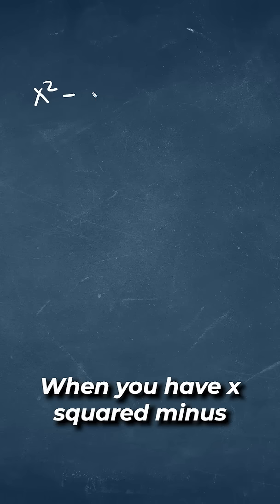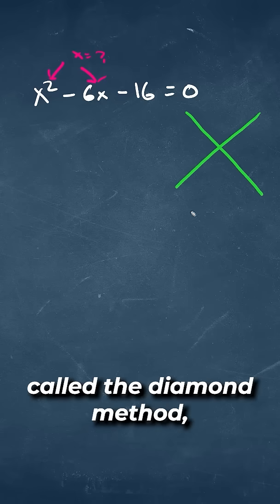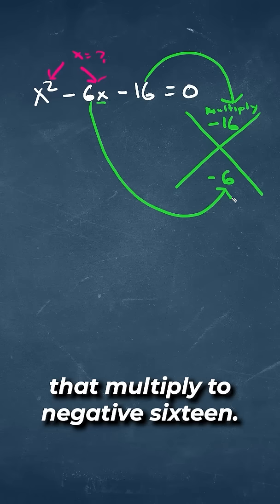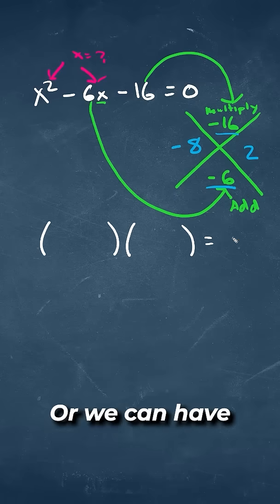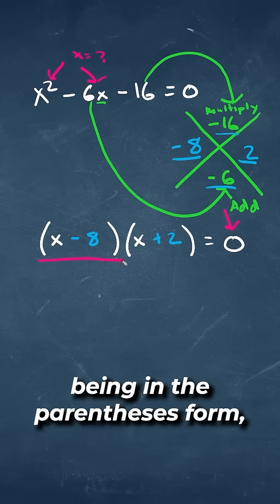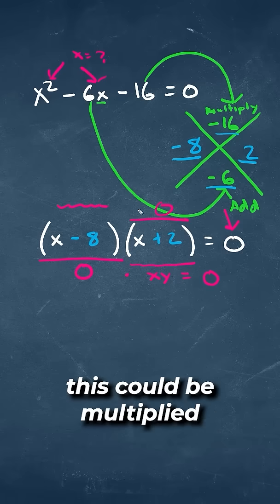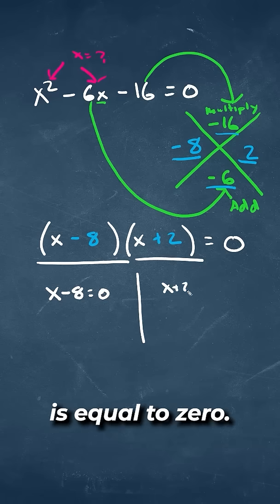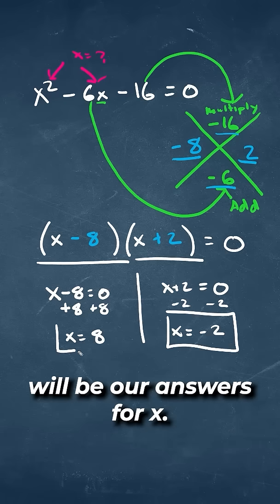Factoring Quadratics: x² – 6x - 16 = 0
Factor x^2 - 6x - 16 using the diamond method.

Steps:
1) Diamond targets: sum = -6, product = -16 → numbers -8 and 2
2) Rewrite and factor: x^2 - 6x - 16 = (x - 8)(x + 2)
3) If solving x^2 - 6x - 16 = 0 → x = 8, x = -2
Quick check: (-2)^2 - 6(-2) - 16 = 4 + 12 - 16 = 0 and (8)^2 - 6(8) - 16 = 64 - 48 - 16 = 0 ✓

Why it works:
- Diamond = sum/product for ax^2 + bx + c (here a=1, b=-6, c=-16)
- Zero Product Property turns factors into solutions